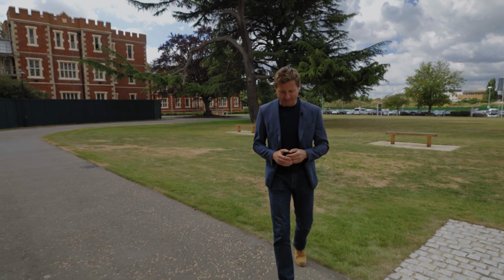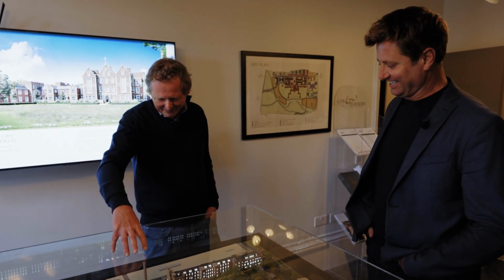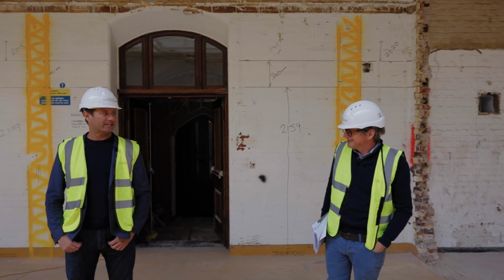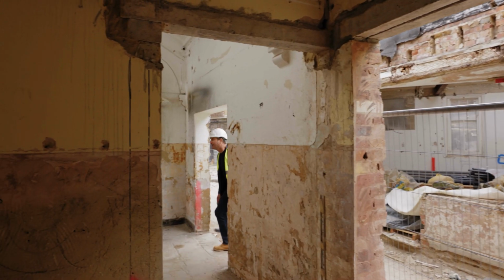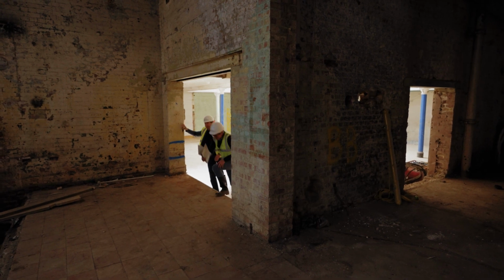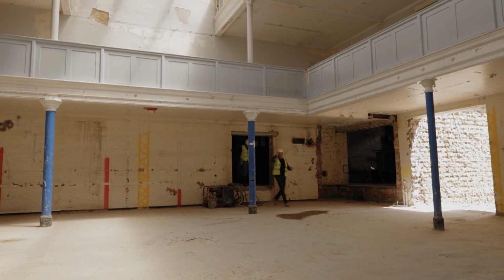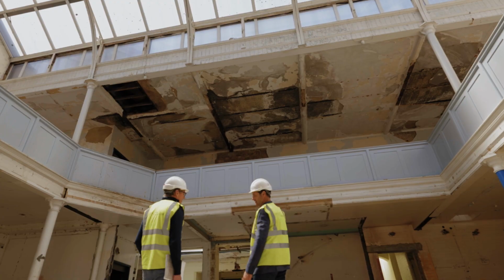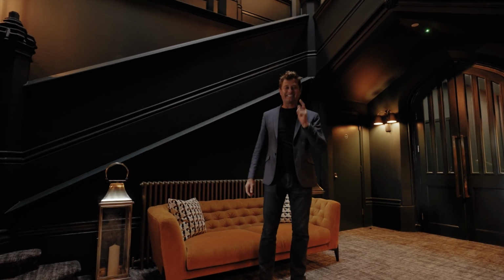George Clarke revisits The 1840, St George's Gardens